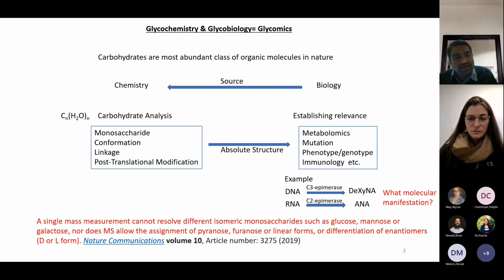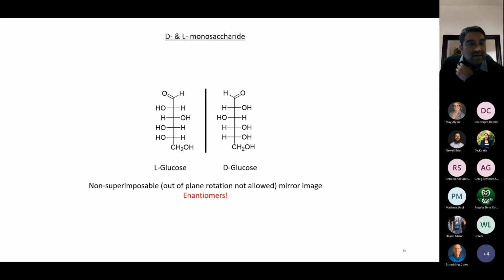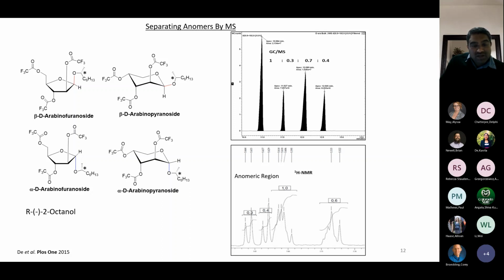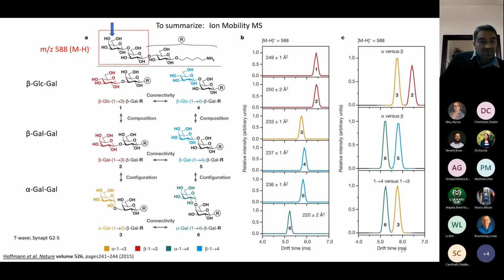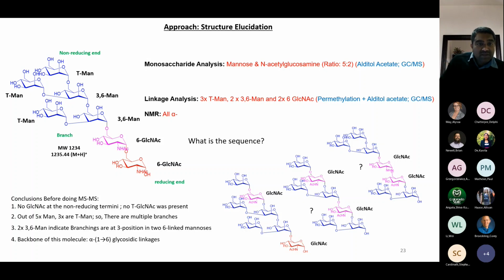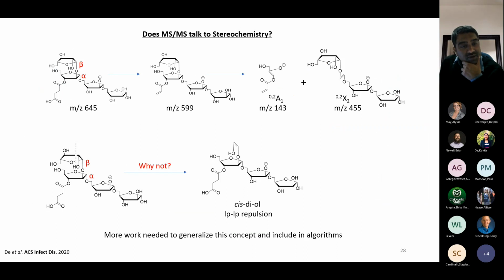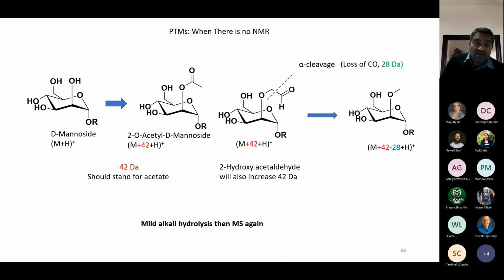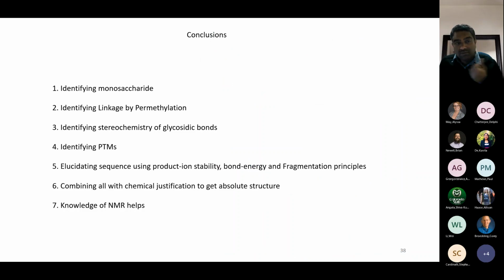ARC Seminar Series: Basic Analytical Approach Towards Glycans Using Mass Spectrometry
Speaker: Dr.  Prithwiraj De from the Analytical Resources Core at CSU